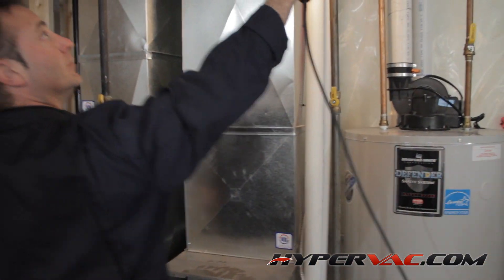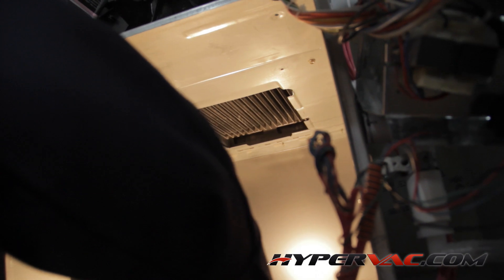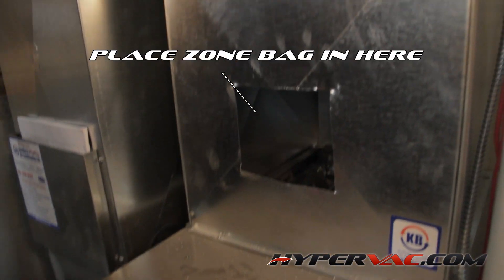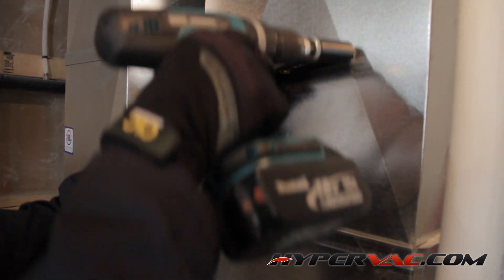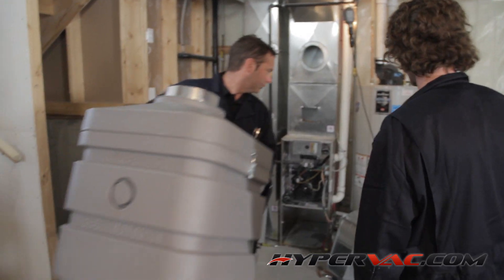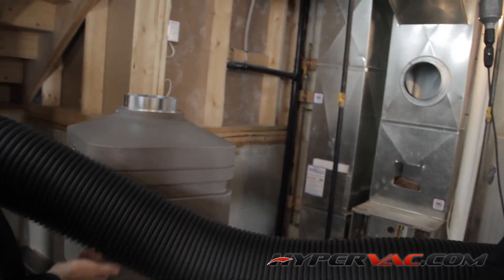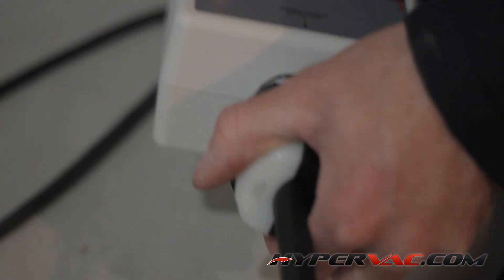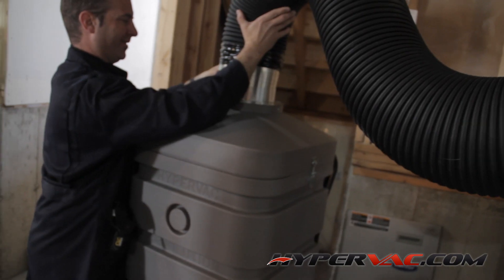5.0 HOOKING UP THE VACUUM (Hypervac Duct Cleaning - Basic Training Series)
[2012] Hypervac Technologies, the worlds leader in duct cleaning equipment.

This is episode 5 of 12 in our basic duct cleaning video series. This video provides basic instruction on attaching a high powered duct vacuum to the furnace in order to clean the HVAC system and ducts with compressed air agitation tools.

Hypervac's new Knowledge Center can be found at hypervac.com. Here you will find a collection of detailed videos highlighting the industry's most common approaches to HVAC cleaning, furnace cleaning, duct cleaning, A/C cleaning and equipment reviews.